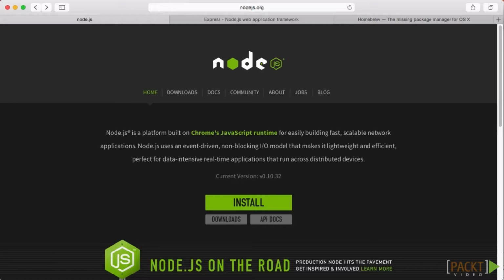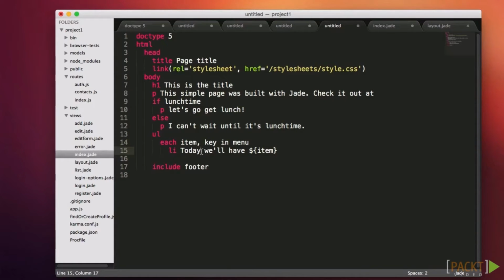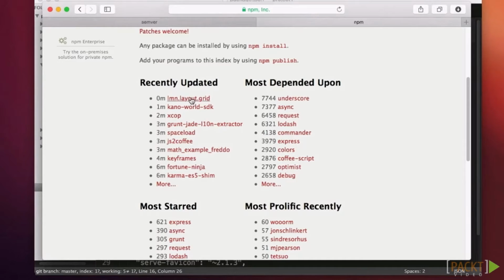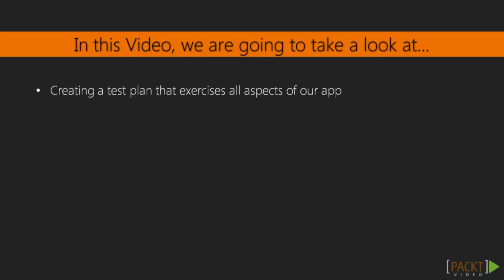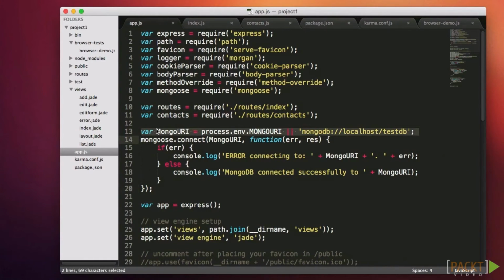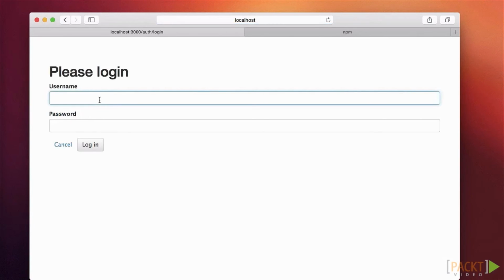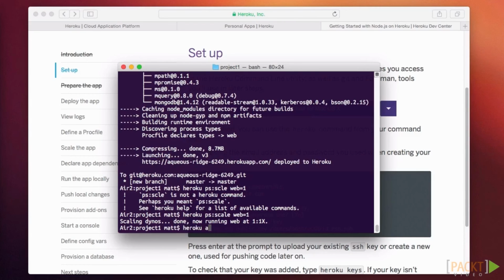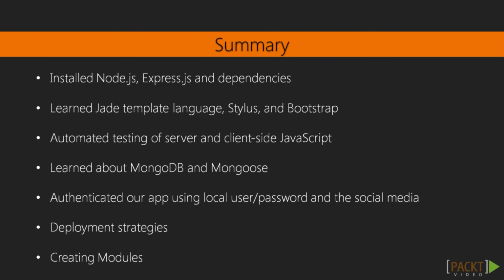Learning Express Web Application Development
Use Express.js and get the best out of JavaScript to build robust server based web apps
Incorporate MongoDB, the blazingly fast document-based database into your applications
Impress your colleagues with production ready code through test-driven development
Use popular template libraries and CSS preprocessors to simplify your application development

Learning
Manage dependencies and automate common tasks effectively with Node.js and NPM
Use the Jade template and keep your markup clean and simple
Utilize CSS pre-processors such as Stylus, Sass, and Less to speed up your app’s CSS development
Get the best storage features with a fast document-based database, for example, MongoDB, and Mongoose.js, a powerful yet easy to use library
Enable authentication using standard measures and extend it to allow Facebook or Twitter logins
Create modules to keep your code clean, reusable, and easy to manage
Incorporate test-driven development tools to automate the testing of your application
Create RESTful services compatible with client-side MVC libraries such as Angular, Backbone, and Ember
Get a lot more with additional popular tools such as Socket.io, Sails.js, and the Ghost blogging platform

About
JavaScript is no longer limited to browsers! You can now build complete server-side web applications with Express.js. Developing web apps with Node will be faster and easier with the simple and straightforward Express framework.
This course will guide you through building a real-world web application using Node.js, Express, and MongoDB.
You’ll start with using the Jade template library and Bootstrap framework to create clean and maintainable code for your app. You will then see how to put MongoDB to work, store data for your app, and incorporate best-practices such as modularization. You’ll go beyond the basics to include authentication, test-driven-development, and powerful time-saving tools to get the app ready for deploying. You will also explore CSS preprocessors and create RESTful services that make the best of MVC libraries and add that extra edge to your app.
After completing this series, you’ll be ready to start building and deploying web applications of your own.

This video series shows you how to use Express.js and build a complete working application — a step at a time— as the course progresses. Make the most of the numerous examples that show you the practical implementation of the concepts of web app development with Express.JS.

Getting Started
Installing Express.js and Command-line Tools
A Special Note for Windows Users
Bootstrapping Your First App
What Just Happened?
Structure of an Express.js App
Frontend Development
Introducing the Jade Template Engine
Introducing Stylus
Bootstrap with Jade and Stylus
Public and Static Files
Other Templating Options
Planning Our Application
Planning the Structure of Our Application
Installing the Necessary Modules
Creating Our Endpoints
Creating Our User Interface
Creating Our Application’s User Interface
Understanding Logic-less Templates
Displaying Dynamic Data with Jade
Automated Testing
Why Automate Tests?
Micro Testing/Unit Testing Versus Full Stack Testing
Setting Up Test Tools
Server-side JS Testing Versus Client-side JS Testing
Storing Data in MongoDB
Installing and Configuring MongoDB
Wiring Up Mongoose.js
Creating Our Models
Differences between MongoDB and a Relational Database
Collecting Data
Authenticating Users
Adding Passport.js Authentication
Understanding Sessions
Using Facebook or Twitter for Authentication
Deployment Options
Deploying Your Application
Deploying Your App to the Cloud via Heroku
Considerations for Deploying Your App to Traditional Servers
Final Thoughts
Custom Modules
Opinionated MVC Framework – Sails.js
Popular Blogging Tool – Ghost
Client-side MVC Tools
Socket.io for WebSocket Connections
Wrap-up